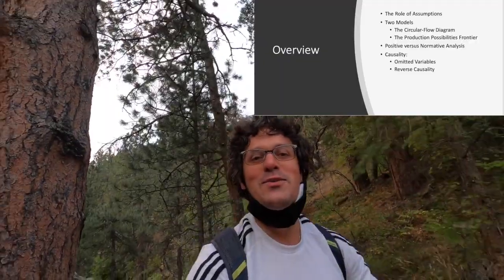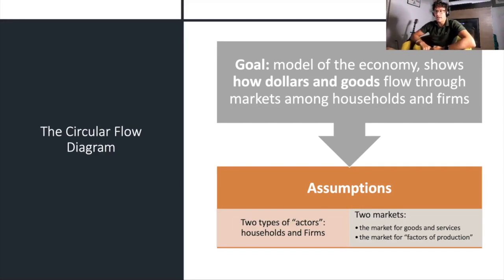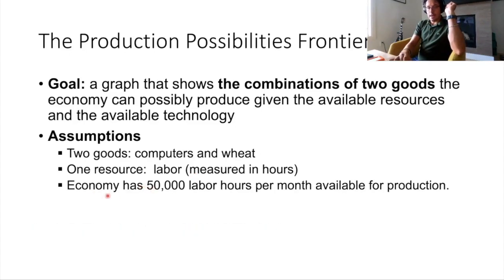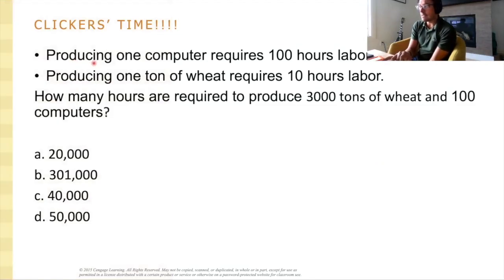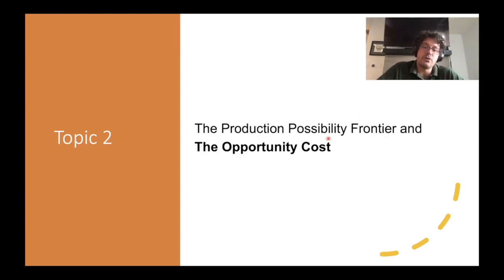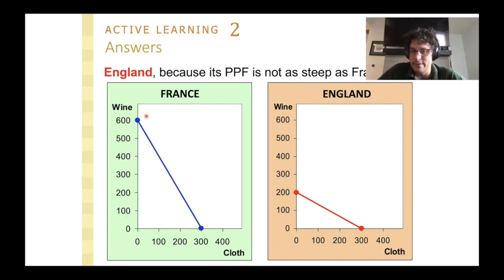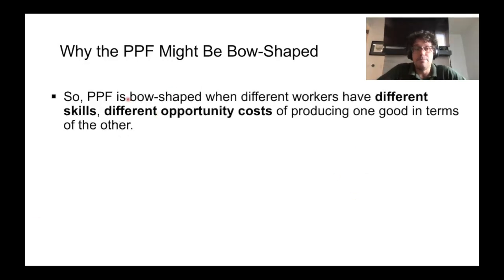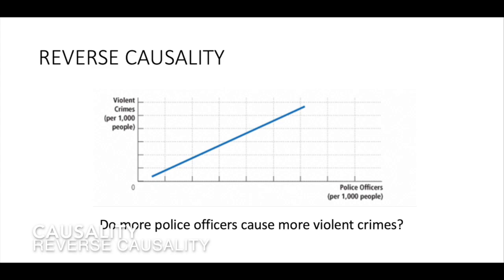Principles of Macroeconomics - Ch 2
This video is about Principles of Macroeconomics - Ch 2